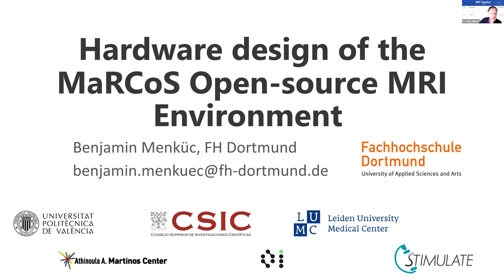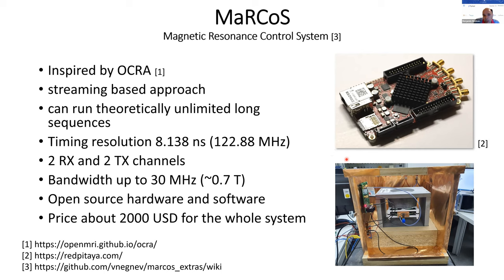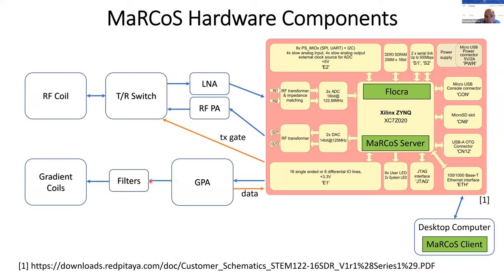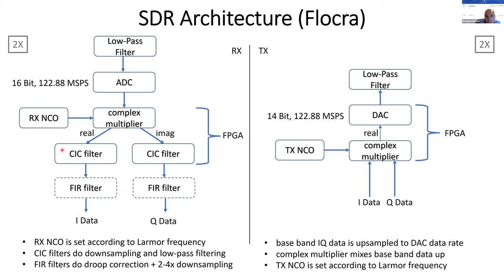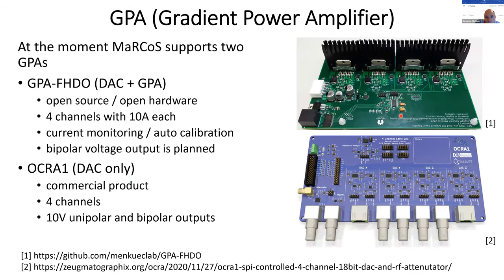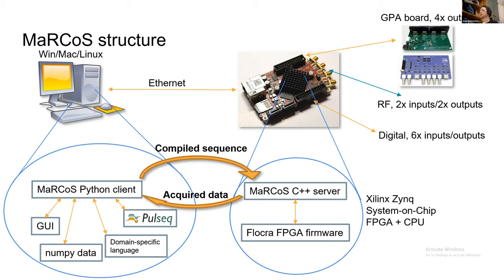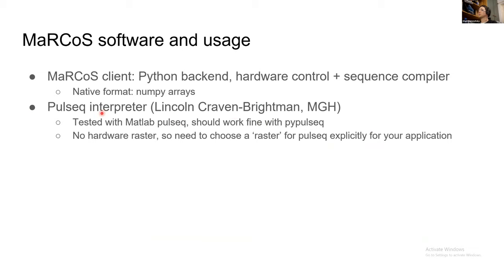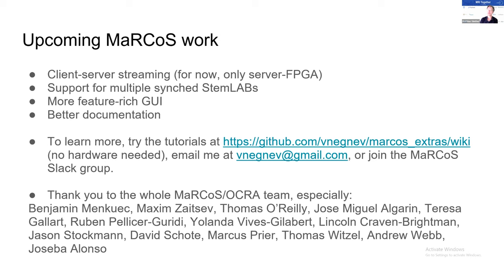MRI Together 2021 - C1 (Caribbean) - MaRCoS Open-source MRI (B. Menküc and V. Negnevitsky)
Hardware design of the MaRCoS Open-source MRI Environment + Software and Firmware Design of the MaRCoS open-source MRI Environment